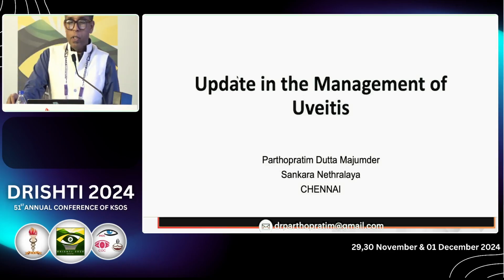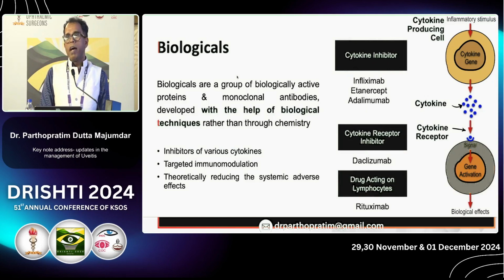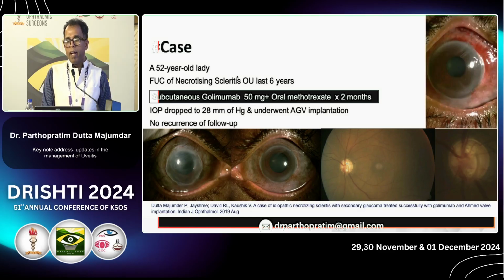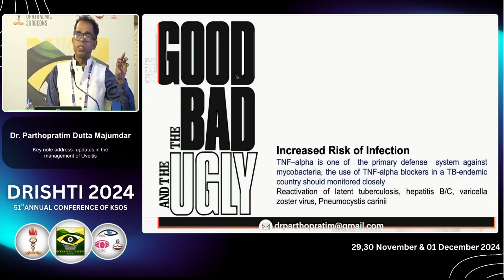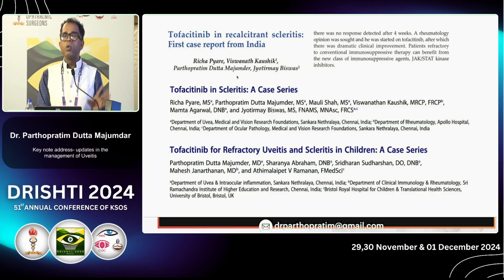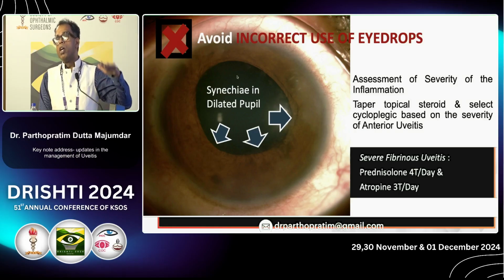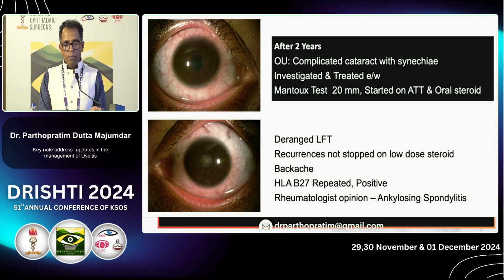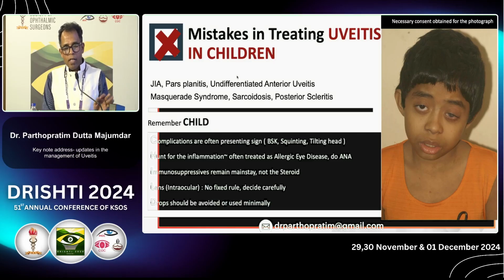KSOS2024 IC73 T5 Dr Parthopratim Dutta Majumder Key note address updates in the management